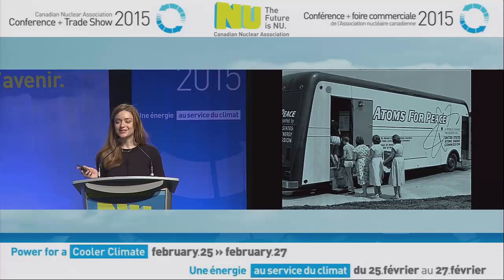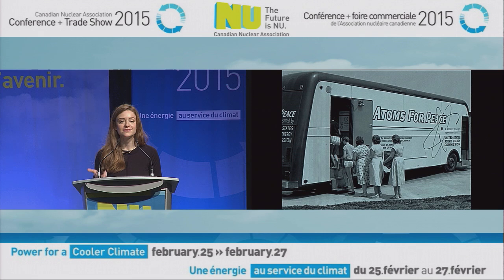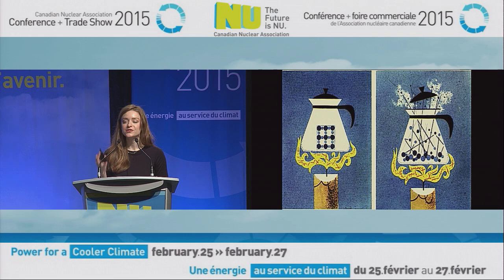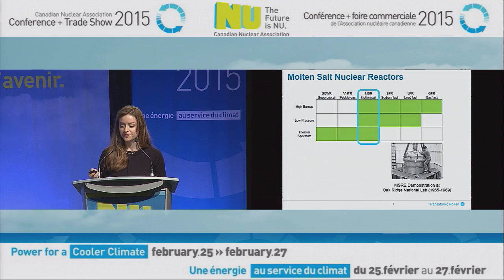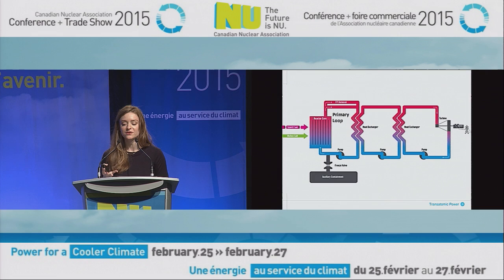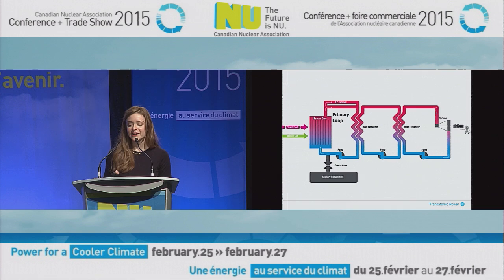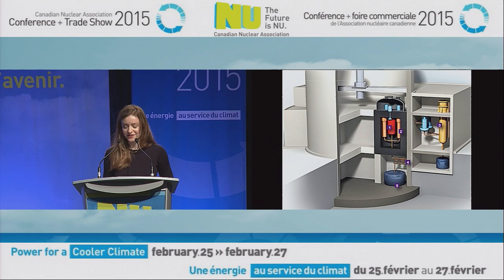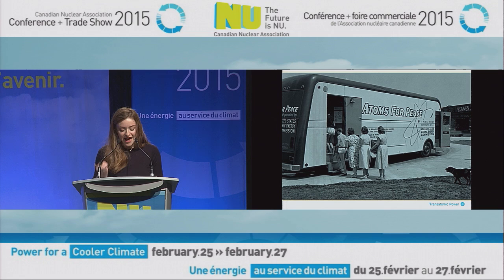CNA2015 Dr. Leslie Dewan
Dr. Dewan is a key figure in the future of nuclear power generation. In 2011, she co-founded Transatomic Power, which is making steadfast progress towards commercializing an innovative molten salt reactor fueled by nuclear waste. She has been named to Forbes “30 under 30″ in energy, and was listed among TIME Magazine’s “30 People Under 30 Changing the World”.